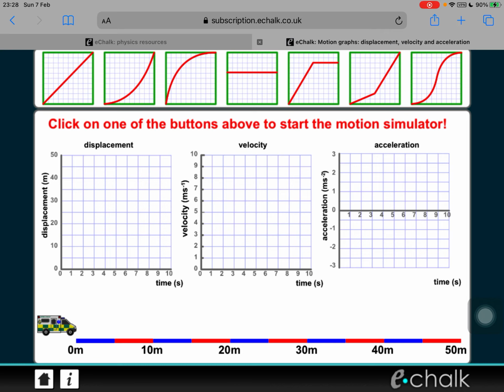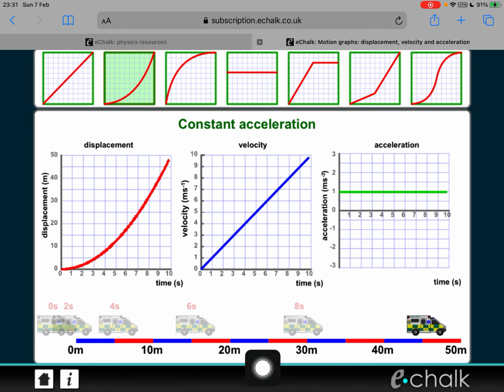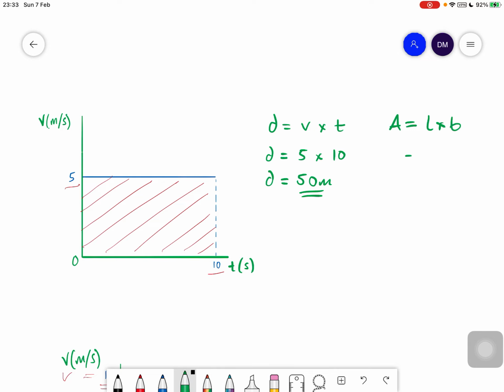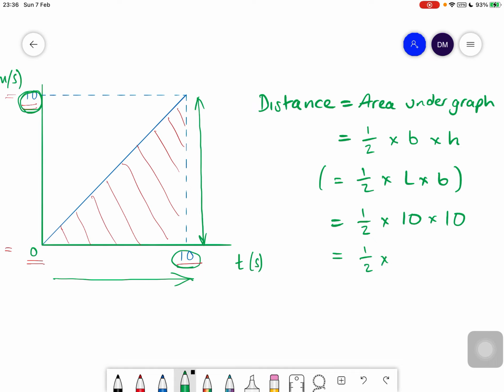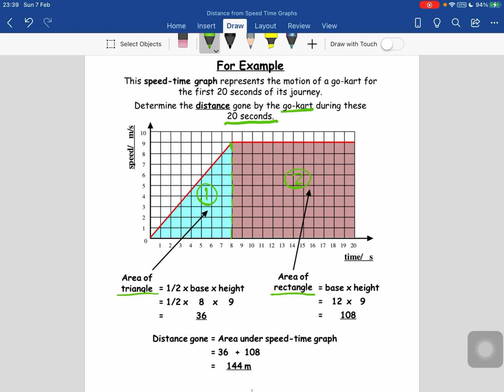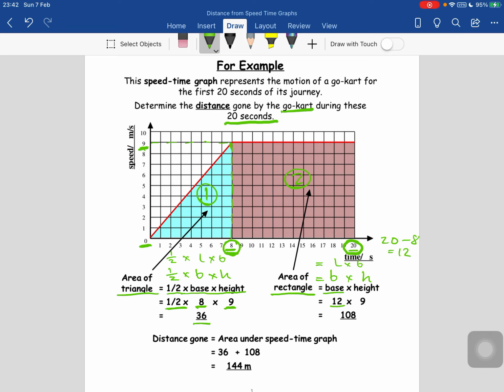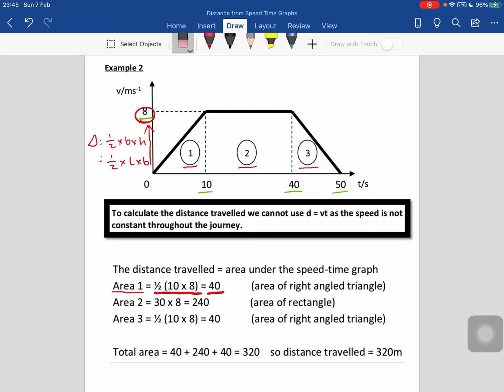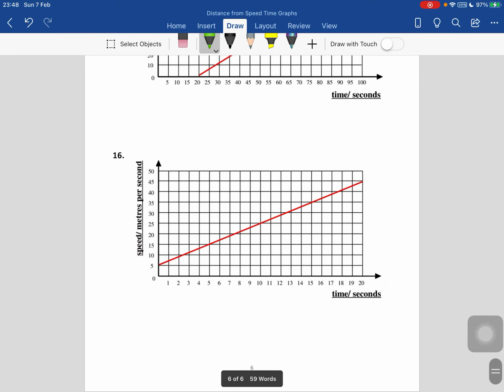Distance from a Speed Time Graph - THEORY AND EXAMPLES